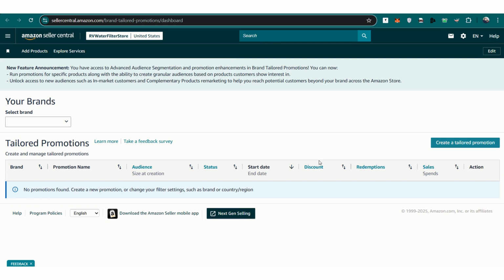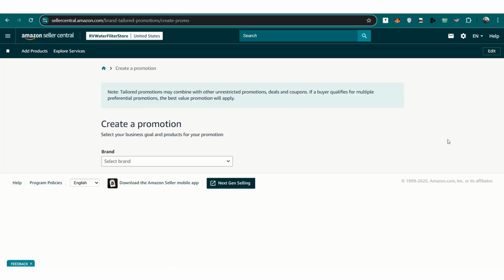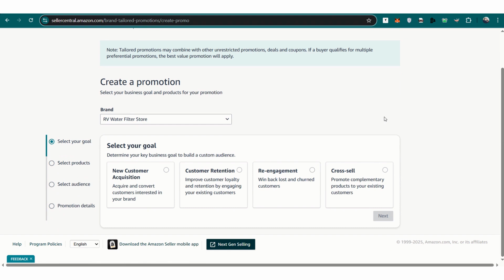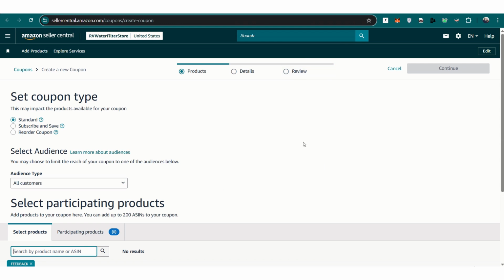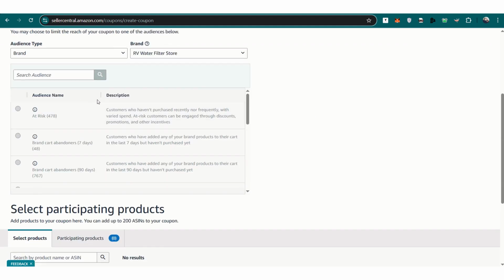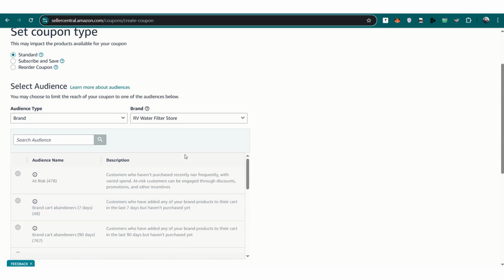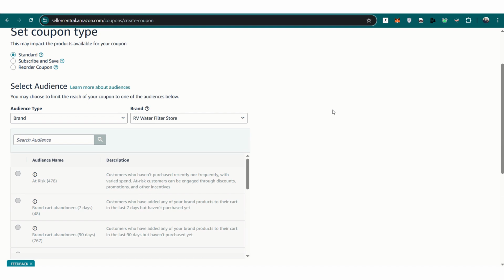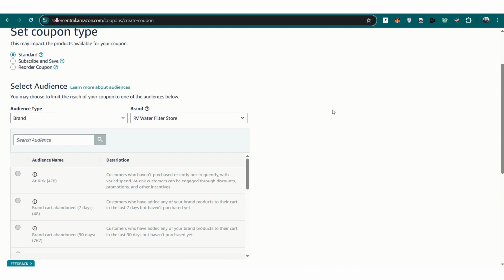How to Leverage Brand Tailored Promotions on Amazon | Learn from 417k+ Amazon Seller Reviews Top 1%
Want to increase repeat purchases and stand out from your competitors on Amazon?

It’s time to start using Brand Tailored Promotions — Amazon’s secret weapon for increasing loyalty and conversions.

In this video, we break down:
✅ What Brand Tailored Promotions are
✅ How to set them up step-by-step
✅ Best practices to boost click-throughs and conversions
✅ Real examples of how brands are using them to win repeat customers

Amazon’s giving brands better tools — but most sellers aren’t using them yet. Learn how to use this promo type to drive serious revenue in 2025.